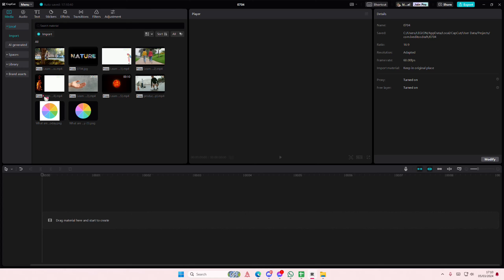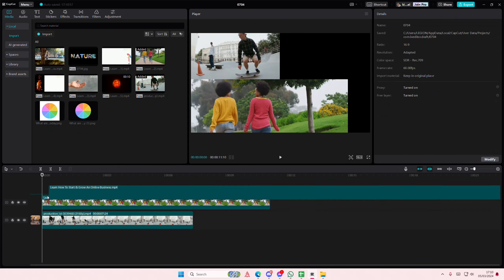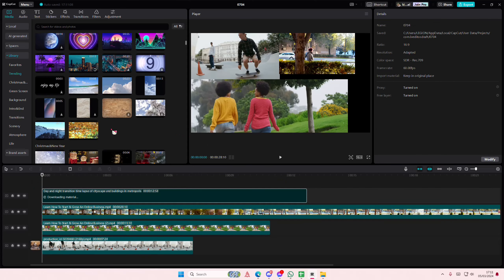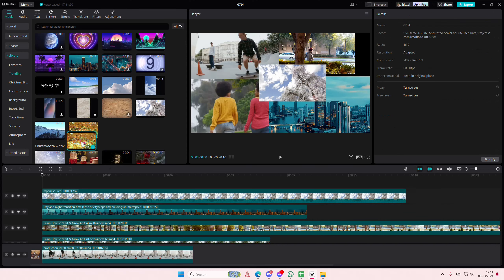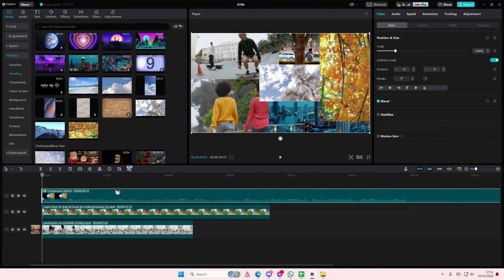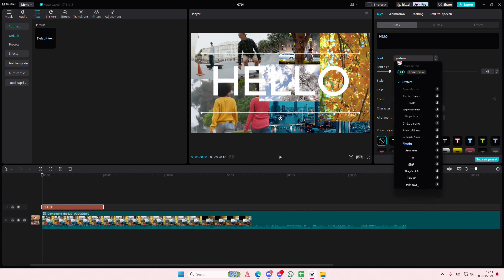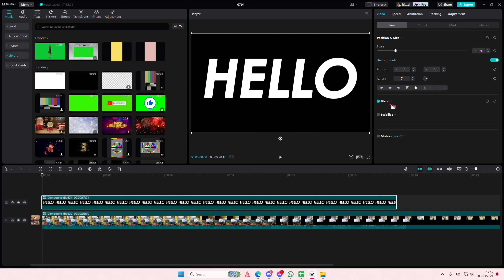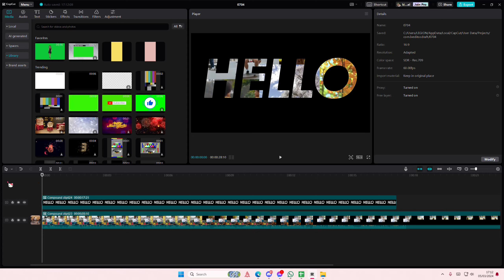Want To Create This Video Collage Inside Of Text Effect On CapCut PC? Here's How You Can!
Learn how you can create this text effect on CapCut PC by watching this video.